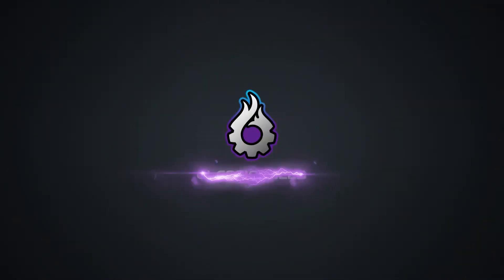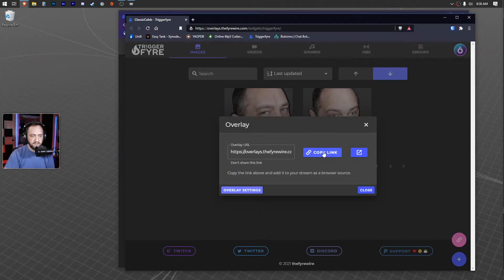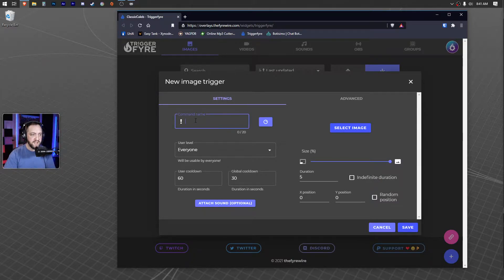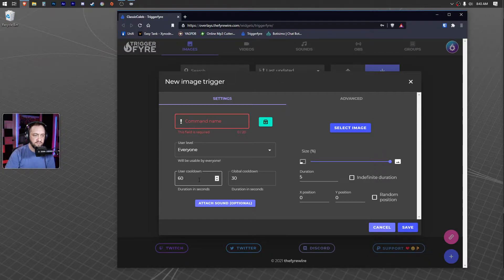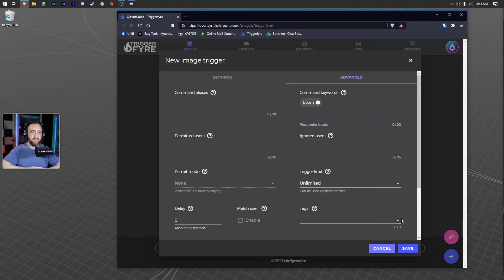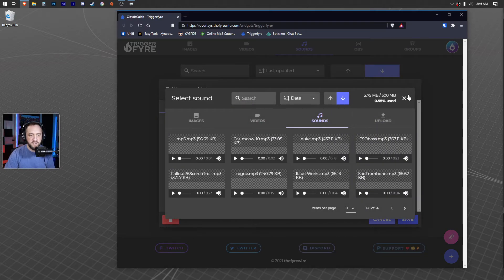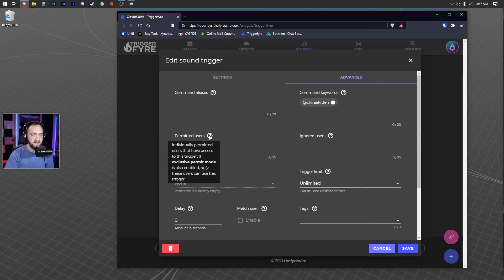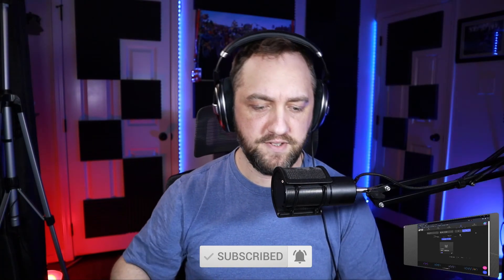EASY! Let Chat CONTROL and CHANGE Your Stream with KEYWORDS using Triggerfyre!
You can easily let your Twitch chat control your overlays and trigger images or sounds based on words they use in conversations. This how to will show you where you enable that and then let your imagination be the limit with what you can use this for! This *does* have cooldown settings shown, etc as well to keep things under control. This is not meant to be an extensive triggerfyre/channel poijnts setup guide as there are plenty out there. We *will* touch on that a bit in this video though.

Side benefit, if you multistream and have a bot such as restream or botisimo sync your chat from Trovo, Youtube, etc keyword triggers from those chats will still be triggered once those messages are seen on the Twitch side!

TIMESTAMPS:
0:00 - Intro
0:53 - Dashboard and Features
2:22 - Creating a Sample
4:42 - Advanced Settings
7:08 - Keyword Sounds
8:51 - Permitted Users
9:20 - Other Uses